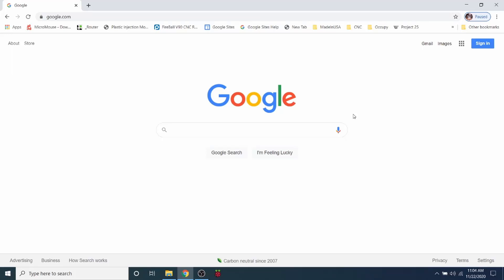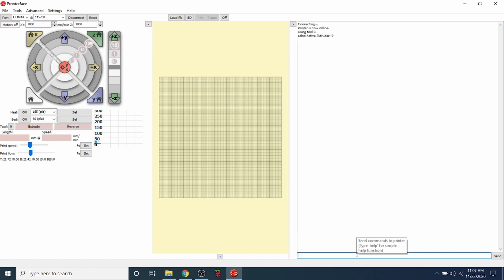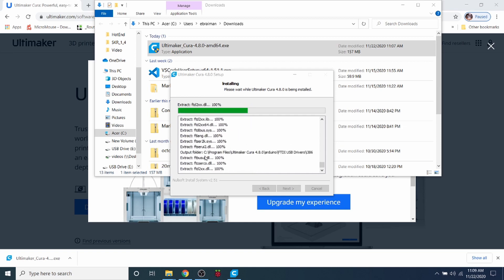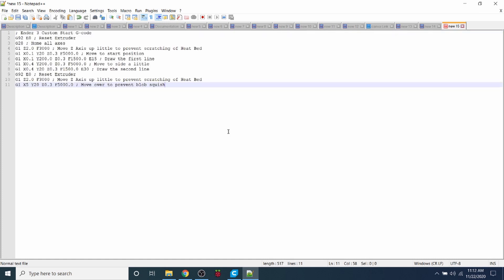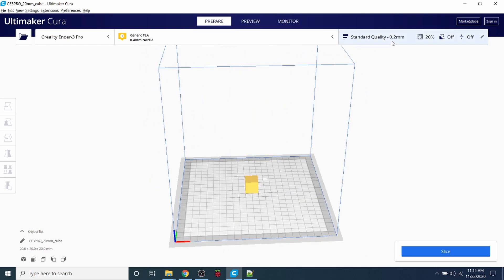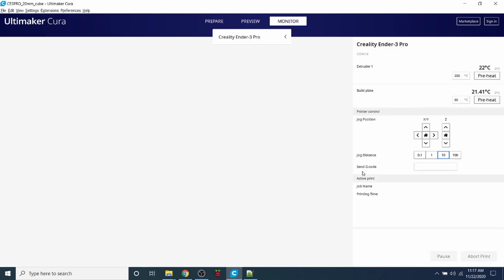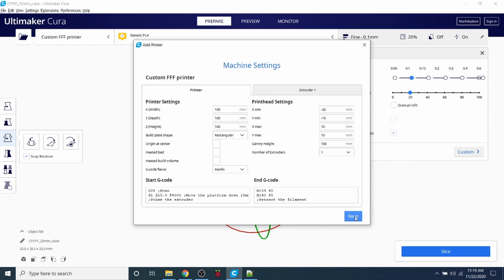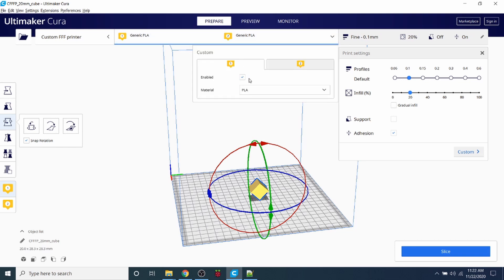Equipment Corner - Cura 4.8 install and setup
This is a brief tutorial on how to setup Cura 4.8 for 3d printers.